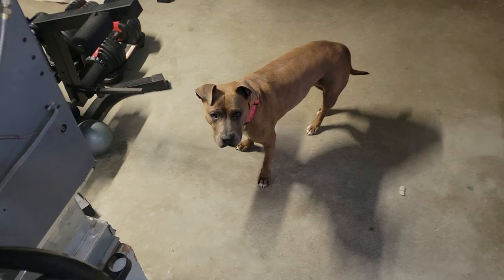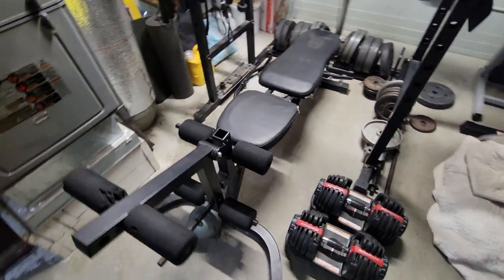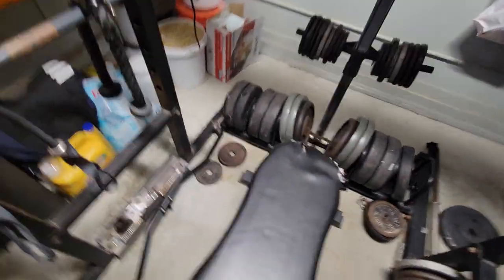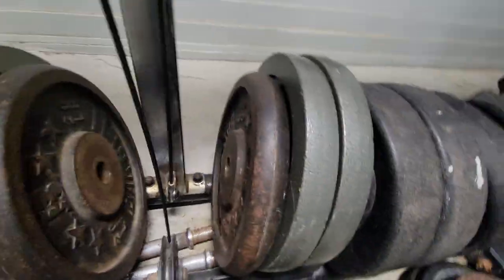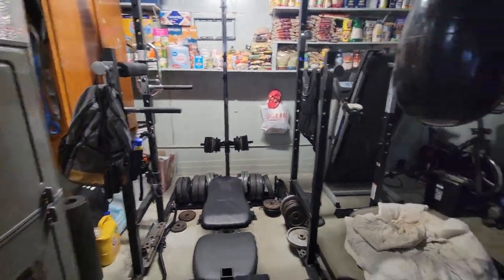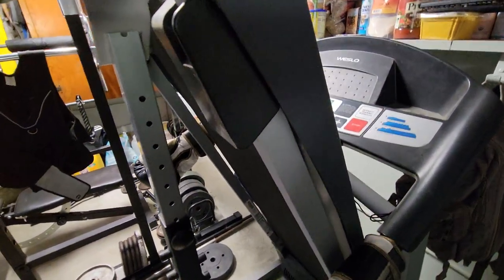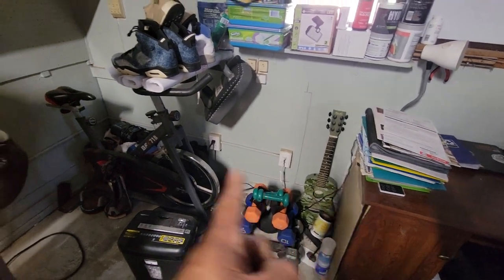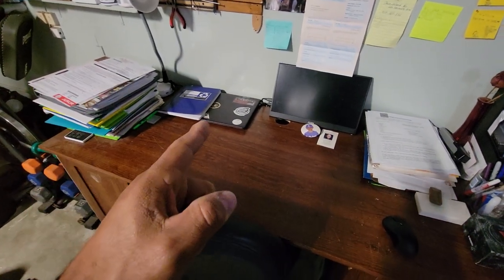My home boxing gym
The truth is you don't need alot of space or crazy equipment to have a good home gym.

mine is simple yet very effective to getting the workouts I need .

all you need is dedication and commitment to get your workouts in .

sometimes all you will need is some running shoes or even just a jump rope .
where there is a will, there is always a way .